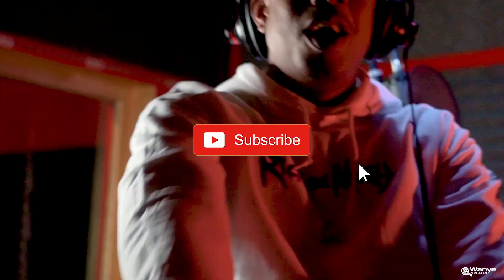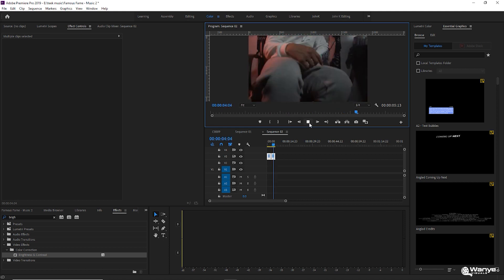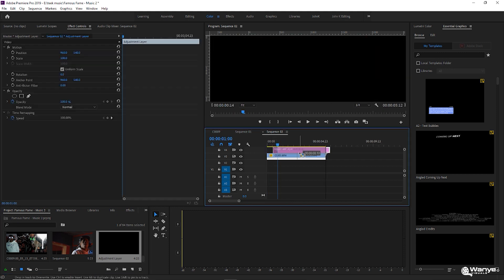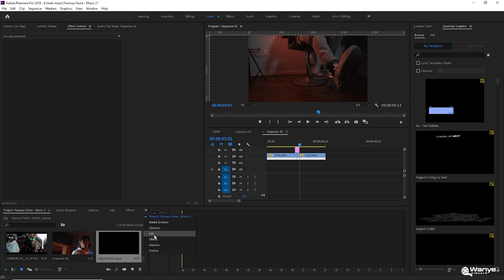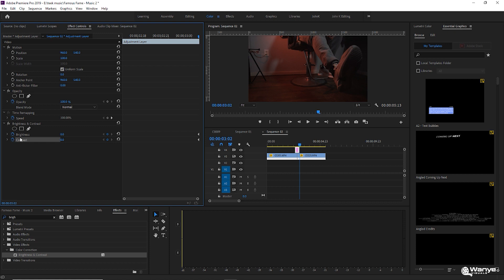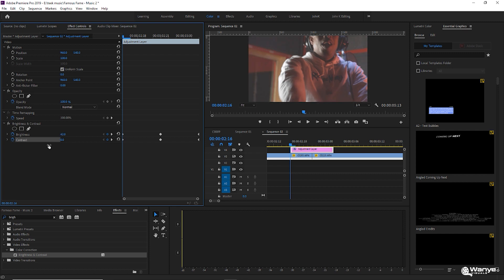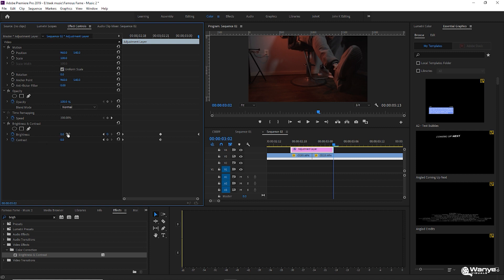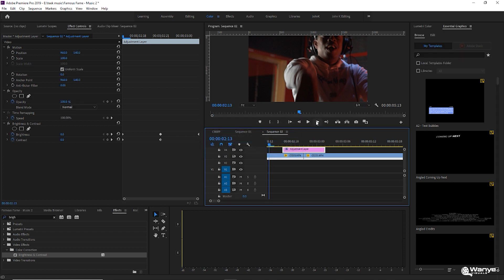How to create FLASH TRANSITION EFFECT in adobe premiere pro cc tutorial ( NO PLUG-INS REQUIRED )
Back with a quick tutorial on how to create flash transitions in adobe premiere pro cc.

Cameras used:

Sony a7iii
Sony a6300
Panasonic Lumix GH4
DJI Mavic Air (Drone)

APUTURE 120D MARK II
APUTURE LIGHT DOME 2
SONY 18-105MM F4 (Lens)
SONY 50mm F/1.8 (Lens)

RODE Microphone
Feelworld F7 (Monitor)
Meike MK-A6300 Battery Grip

Lenses Used:

Sony 18-105 f4
Sony 35mm f1.8
Sigma 16mm f1.14
Panasonic Lumix G 12-60mm f2.8